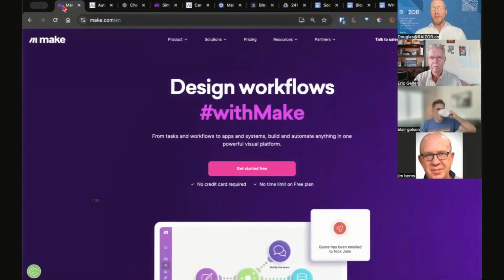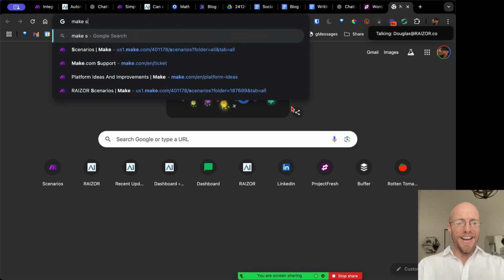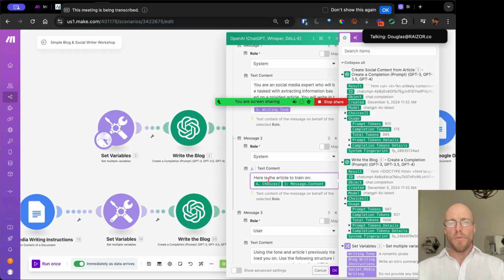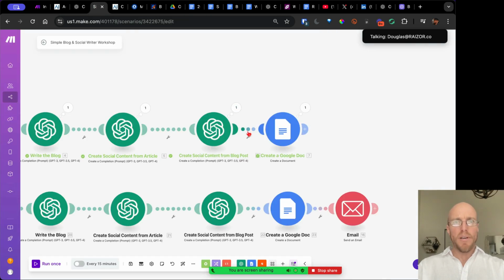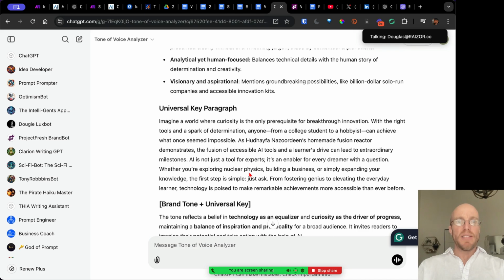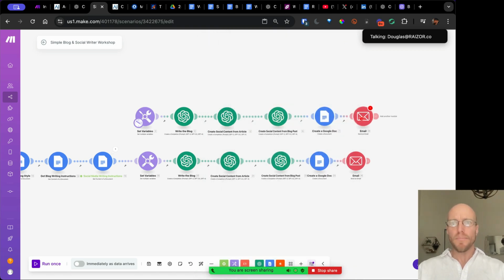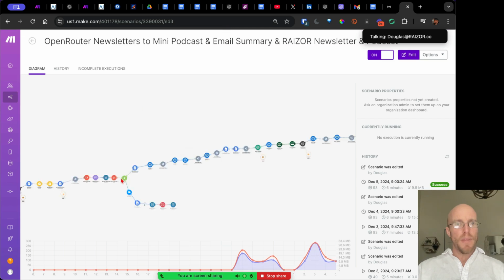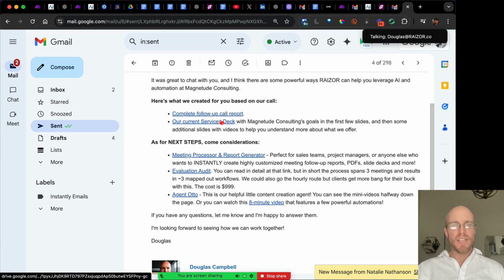Automate Writing Blogs and Social Media Content Ideas with AI + Make.com (Workshop)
In this tutorial we'll create an automation tool that is trained on our writing style to create highly customizable blog posts, social media posts, or other content for your digital marketing. We'll use free tools including the automation tool that we use at our agency, RAIZOR

In these short, foundational workshops I teach ways to use Make.com to automate all sorts of tasks. This is an incredibly powerful platform that allows you to automate almost anything you can imagine—especially when combined with AI!

NOTE: You'll need to have these accounts to complete the workshop:

JotForm.com
OpenAI (You'll need to add $5 of credit to get started, but this goes a LONG way)
For email to work you'll need Google Workspace, Microsoft 365, or your SMTP login info from your web host. (Free gmail does not work.) NOTE: if you don't have any of these then you'll need to add the image to a Google docs folder, or come up with another solution.

TONE ANALYZER: Here was the CustomGPT I used to define my tone.

RAIZOR offers a daily AI newsletter featuring the latest news and tools, which you can join

...AND MORE! Learn more about advanced automations that we offer with our helpful Agent Otto!

We always love helping clients map out and automate workflows. One of our automations, our Meeting Processor & Report Generator cut a client's labor costs from $24k to $12k—and with a few more tweaks we are currently working on, we should be able to hit $8k!

Want to chat more about how we can help your business? Feel free to book a FREE exploration call.

Douglas Campbell is Director at RAIZOR.co / AI Consulting, Business Automations & Digital Marketing Specialists

Douglas is committed to helping businesses harness the power of AI and digital technologies to achieve their full potential. Through consulting and education, he enable clients to stay ahead in an increasingly digital world.

With over 20 years of experience in brand strategy, web design, digital marketing, and product design. Most recently, he founded RAIZOR to help businesses leverage cutting-edge technology for growth and efficiency. One of RAIZOR's core products is "Otto," a sophisticated Content Creation Agent, enhancing productivity for entrepreneurs and thought leaders.

Learn more about RAIZOR and our AI-powered solutions, and get the latest at news & tools